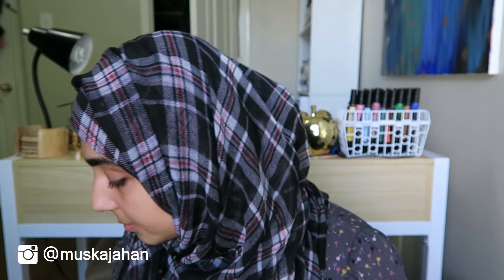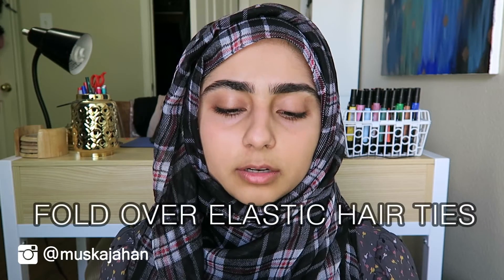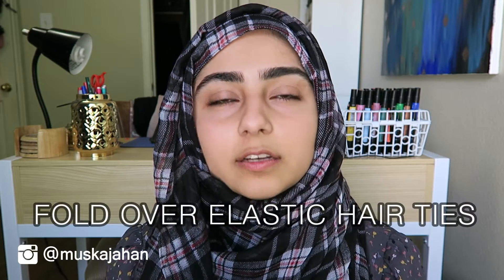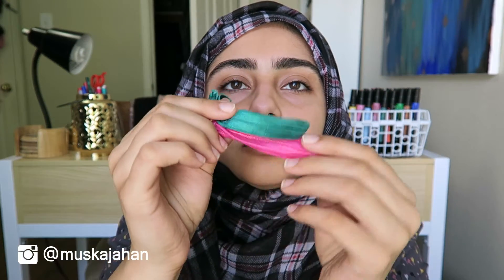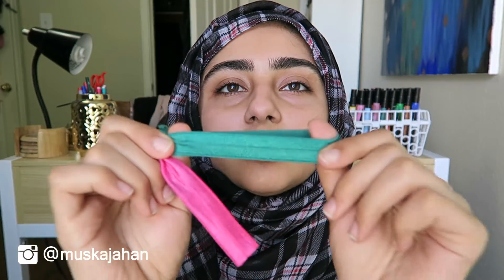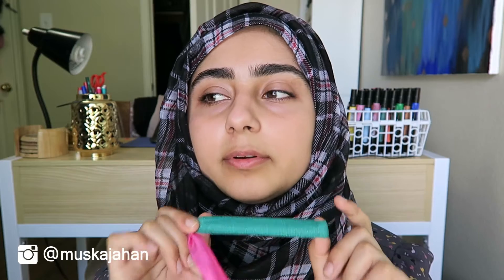HAIR CARE TIPS FOR HIJABIS - HOW TO PREVENT HIJAB HAIR LOSS